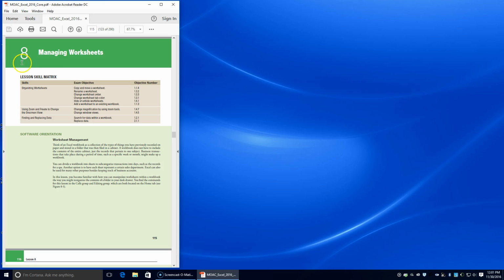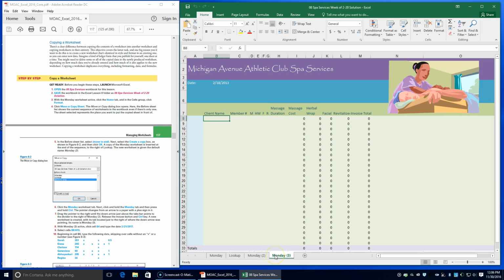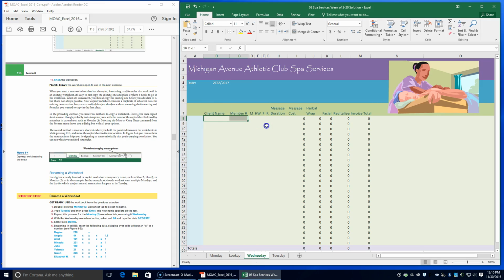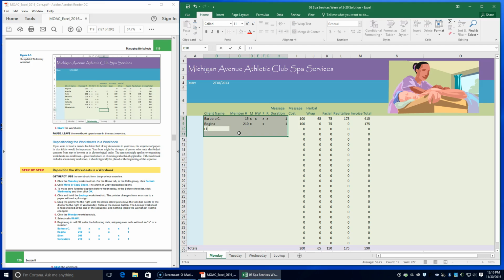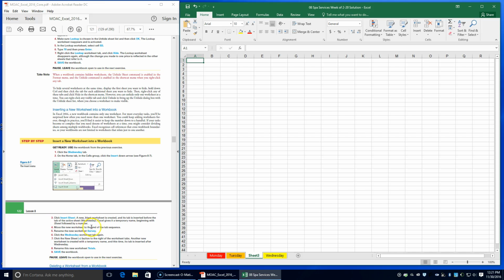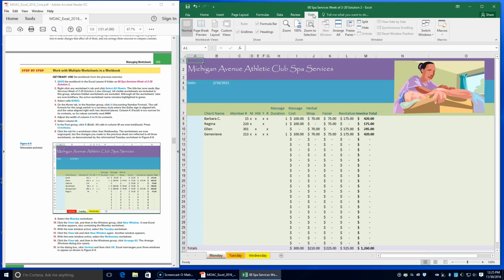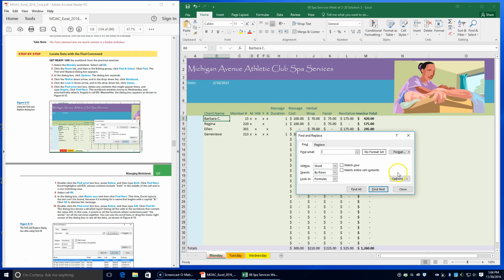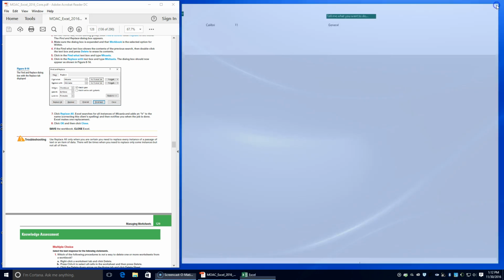Excel Lesson 8